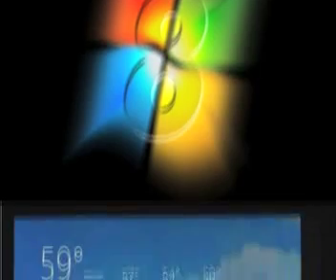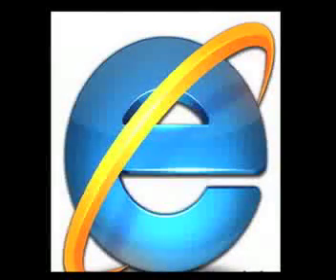Windows 8 Features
Windows 8 is coming soon! Windows 8 Demo,  Windows 8 backward compatibility, Windows 8 Mobile Devices, Life after Windows 7, Windows 8 interface, Windows 8 screenshots, Building Windows 8, X Lion vs. Windows 8, Windows 8 for PC, Phone and TV, Windows 8 Tech race, Windows 8 user friendly OS, Windows 8 security, Windows 8 hybrid boot instant ON, Windows 8 better power consumption, Windows 8 history vault, Windows 8 disk cleanup utility, Windows 8 builtin face recognition, Windows 8 auto screen brightness, Windows 8 blue-ray 3D movies, Windows 8 push button reset, Windows 8 user interface enhancements, Windows 8 talk of the town, Windows 8 hardware and software, Windows 8 touch based slate design, Windows 8 tutorial, Windows 8 training video, Windows 8 from Netbook to Super computers, Success of Windows 8, Windows 8 influence in world market,, Next generation OS, Windows 8 launch, Windows 8 stock ticker, weather and builtin news applications, Windows 8 with HTML5 and Javascript, Windows 8 multi tasking, Mac OS and Windows OS